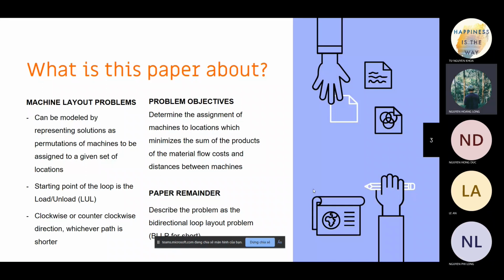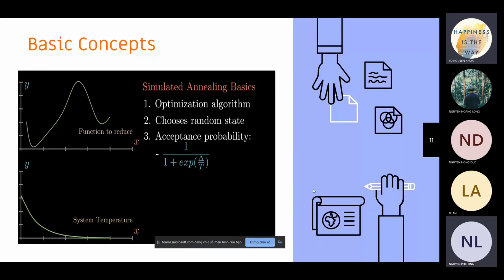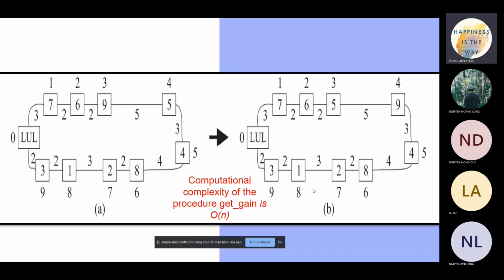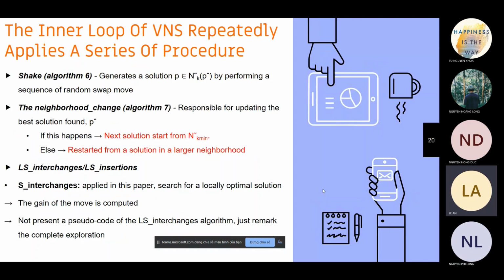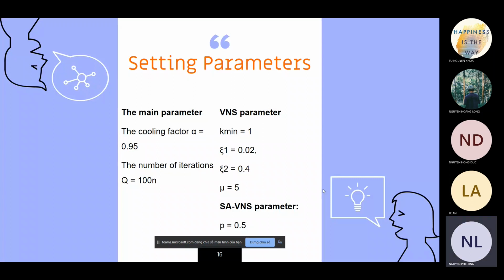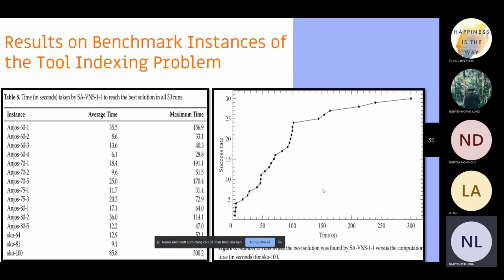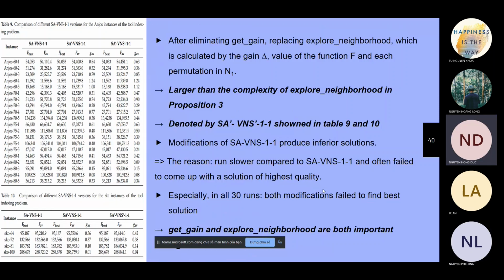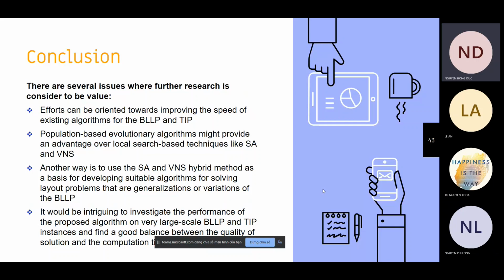FacilityLayout G5 Presentation